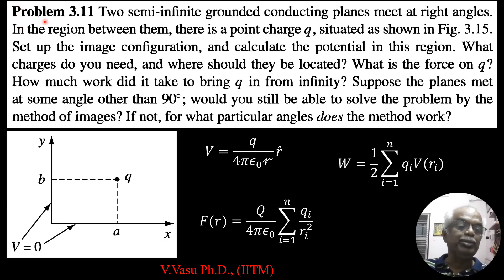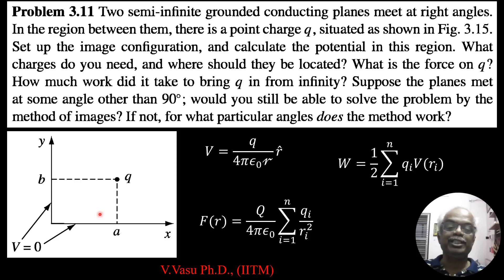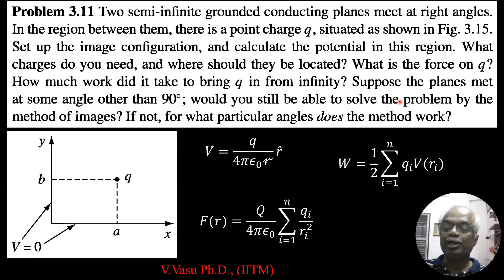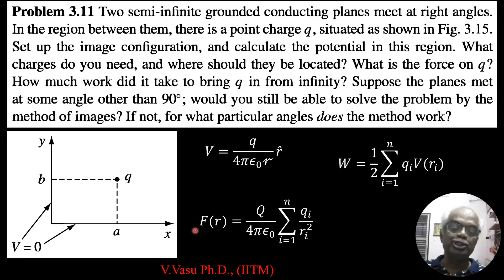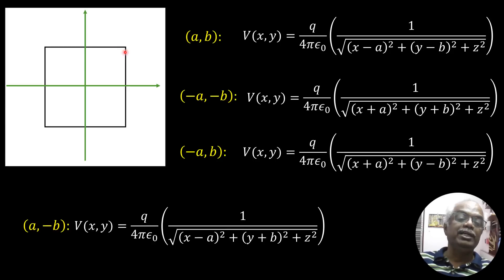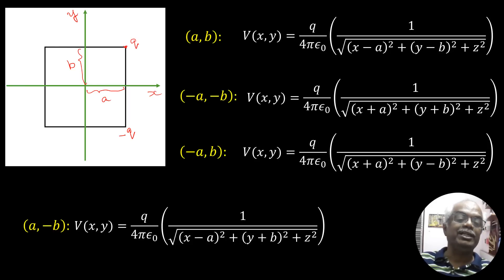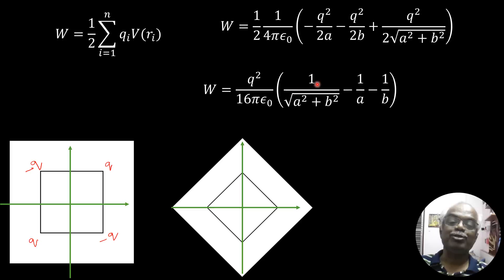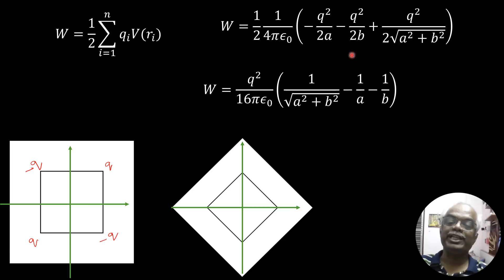Griffiths Electrodynamics Problem 3.11 Method of Images for Two Perpendicular Grounded Planes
In this video, we solve Problem 3.11 from Griffiths’ Introduction to Electrodynamics. The problem involves two semi-infinite grounded conducting planes meeting at right angles, with a point charge qqq placed in the region between them. Using the method of images, we:
✅ Set up the image charge configuration
✅ Calculate the potential in the region
✅ Determine the force on qqq
✅ Compute the work required to bring qqq from infinity
✅ Discuss whether the method works for angles other than 90∘90^\circ90∘, and identify which angles allow this approach
This problem is a classic application of the method of images in electrostatics and is essential for understanding boundary conditions and symmetry in potential problems.
📌 Topics Covered:

Image charge method for grounded conductors
Potential calculation in complex geometries
Force and work in electrostatics
Special cases for different angles

Perfect for MSc Physics, Electrodynamics courses, and competitive exam preparation.